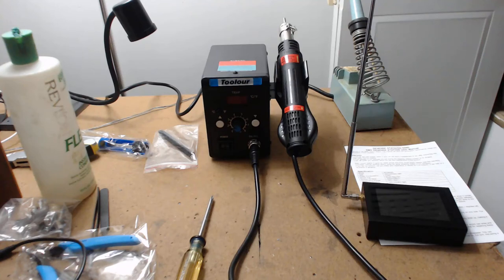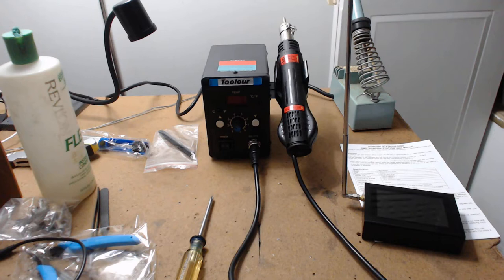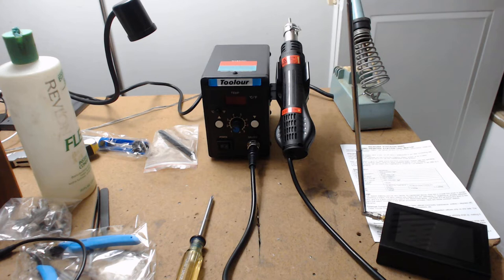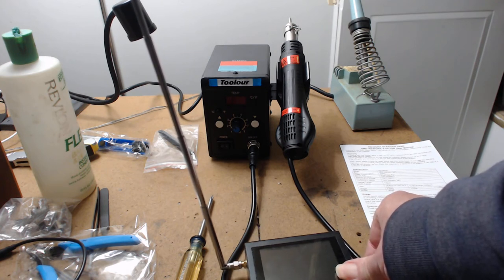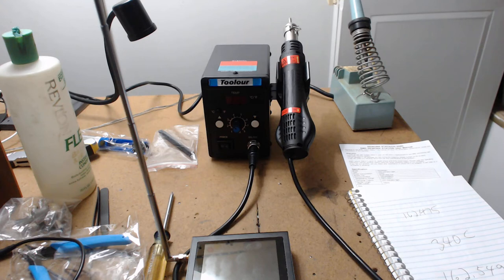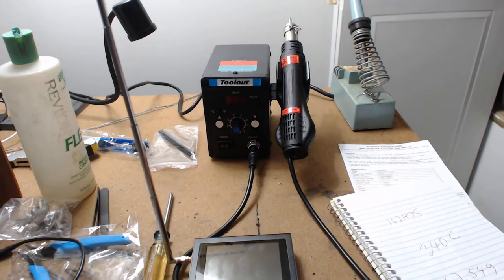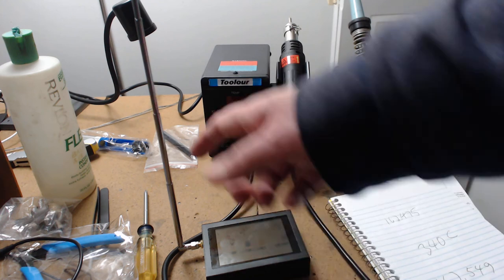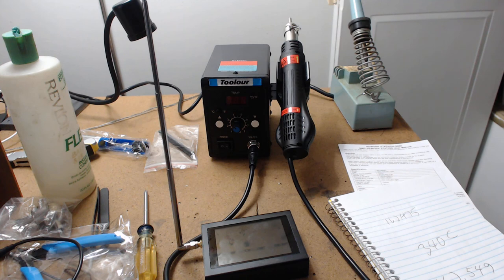Malahit Honest Review